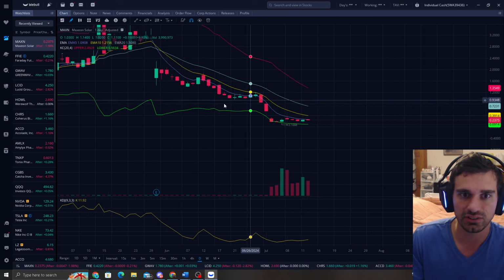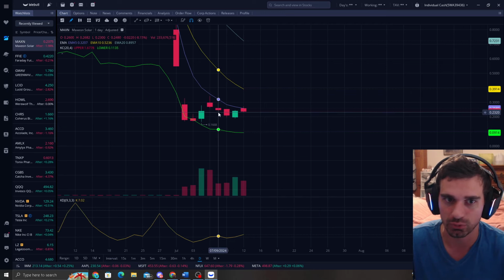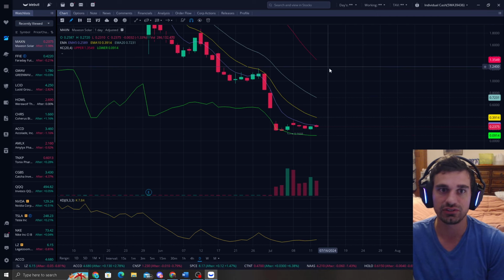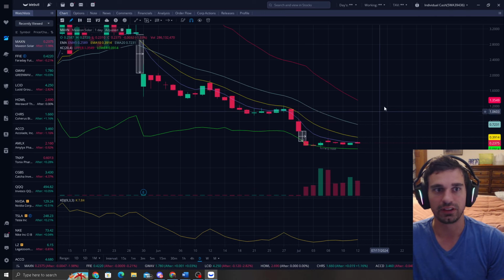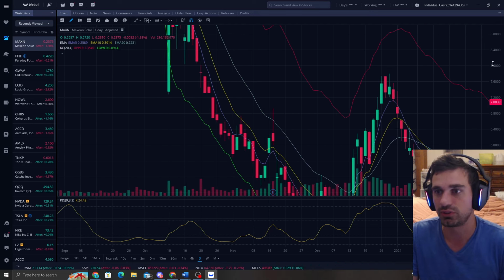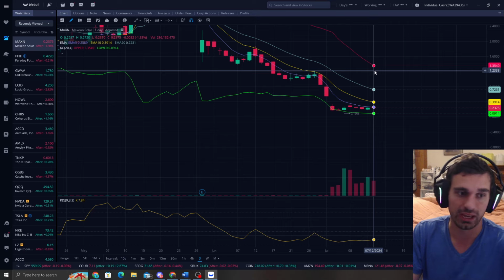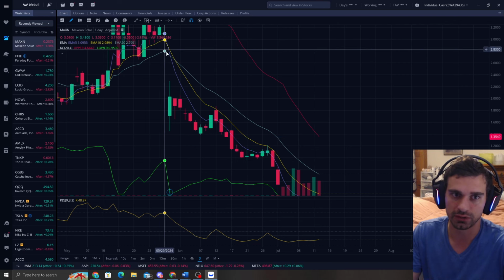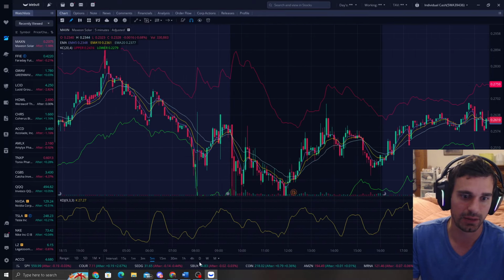My Thoughts On $MAXN and Price Prediction | Over 95 Percent Win Rate Strategy!